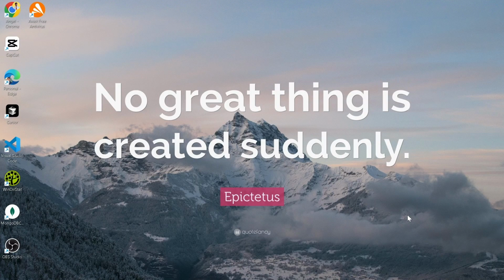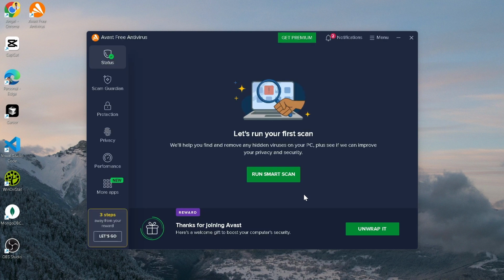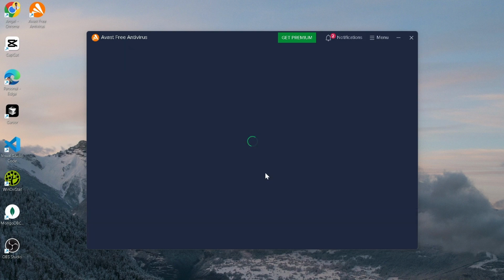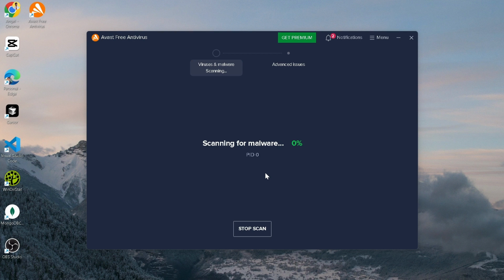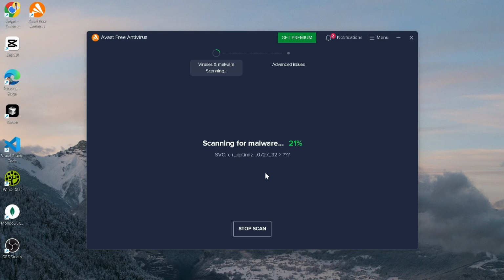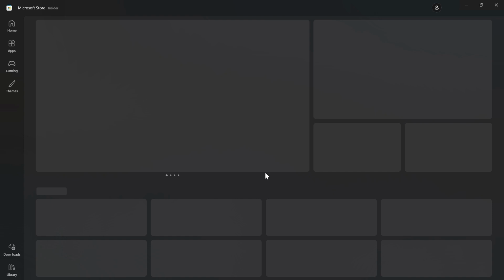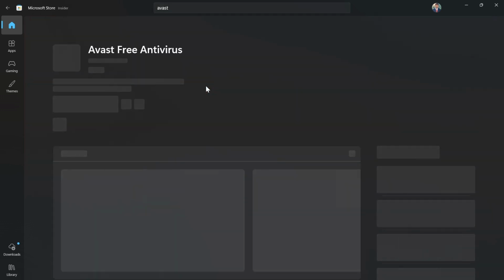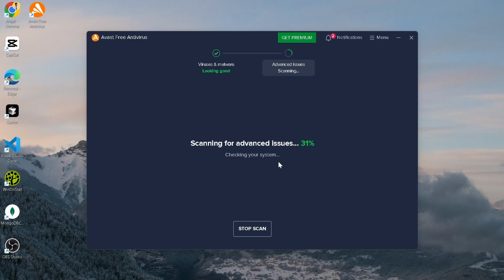How to Use Avast Free Antivirus for Beginners (Full Tutorial)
In this video, I will show you how to use Avast Free Antivirus to protect your computer from viruses, malware, and online threats. This beginner-friendly tutorial explains the main features of Avast and how to run a virus scan on your Windows PC.

📌 In This Tutorial:
• Overview of Avast Free Antivirus dashboard
• How to run a quick virus scan
• How to run a full system scan
• How to enable real-time protection
• Basic settings to improve PC security

Avast Free Antivirus is one of the most popular free antivirus programs that helps protect your computer from malware, spyware, and other threats.